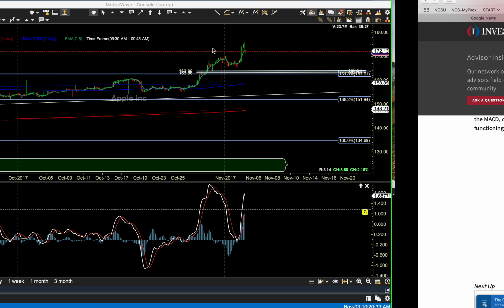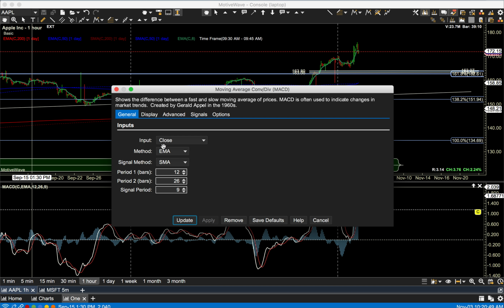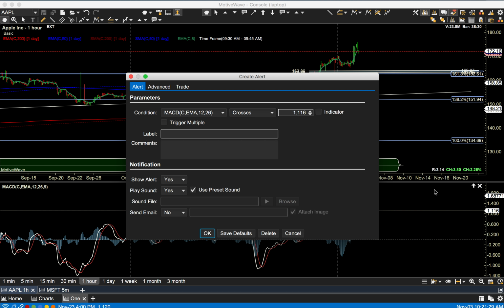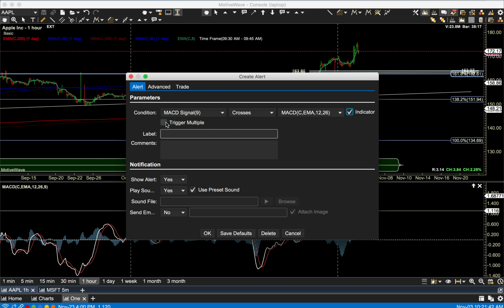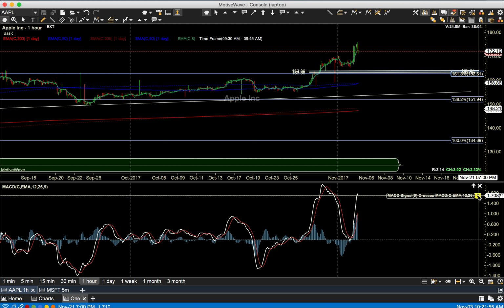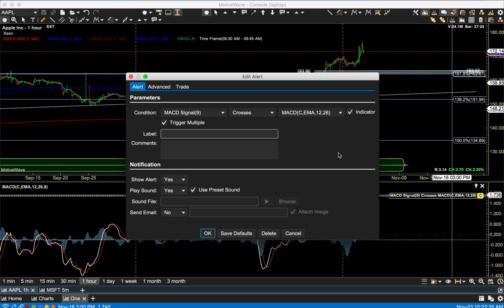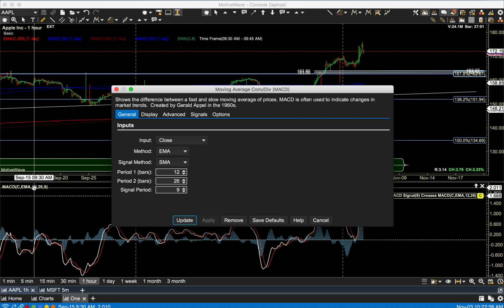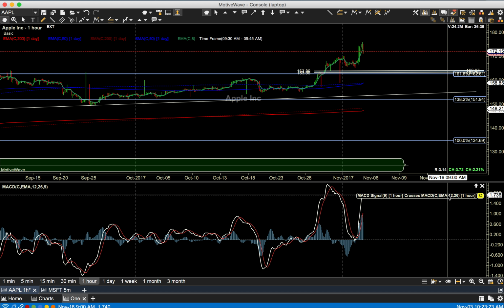Setting a MACD Alert in MotiveWave